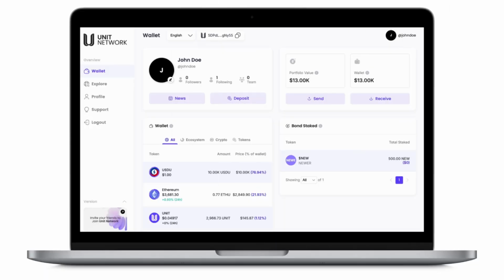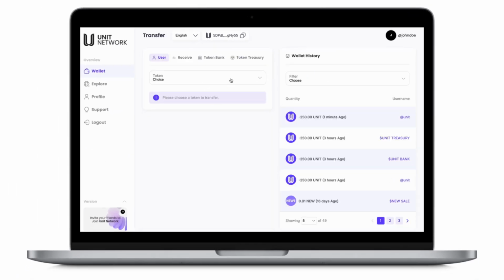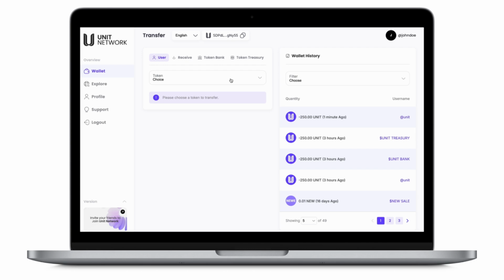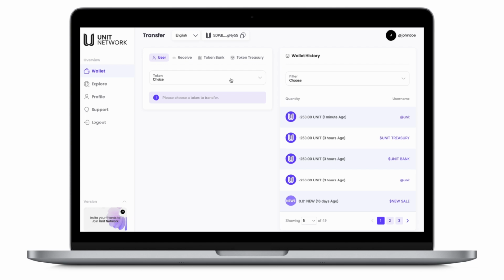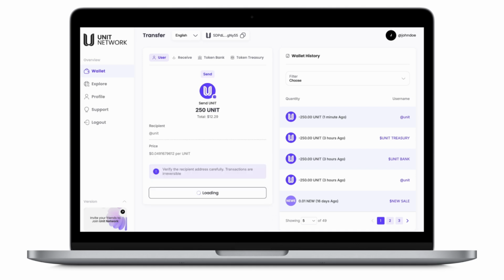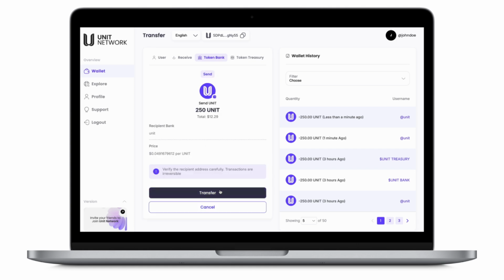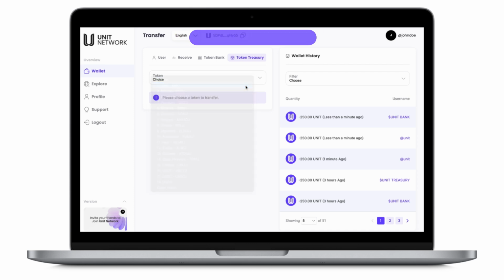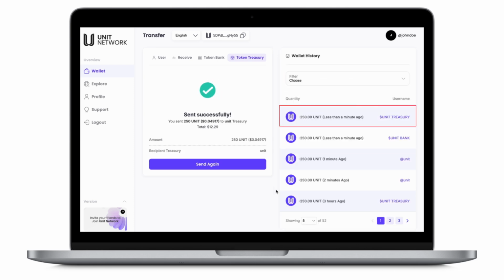How to Send and Receive Assets on Unit Network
How to Send and Receive Assets on Unit Network | Step-by-Step Guide
In this tutorial, you'll learn exactly how to send and receive tokens on Unit Network — securely, quickly, and with full control using your Unit Wallet.

Whether you're transferring $UNITCOIN to a friend or receiving assets from another wallet, this guide will walk you through every step of the process.

In This Video:
0:00 Introduction to sending and receiving assets
0:30 How to access your Unit Wallet
1:10 Sending tokens: entering the recipient, amount, and memo
2:15 Receiving tokens: copying and sharing your wallet address
3:10 Best practices and security tips

Why It Matters:
Fully on-chain transactions

Low fees and fast processing

No centralized intermediaries

Supports multiple token types within the Unit ecosystem

📨 Send tokens to anyone with a Unit Wallet
🛡️ Always verify wallet addresses before sending